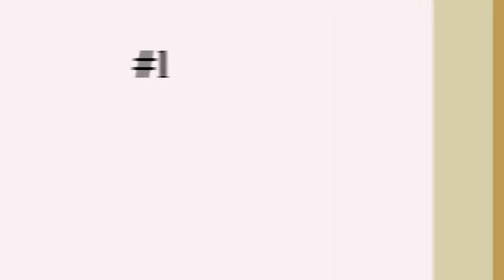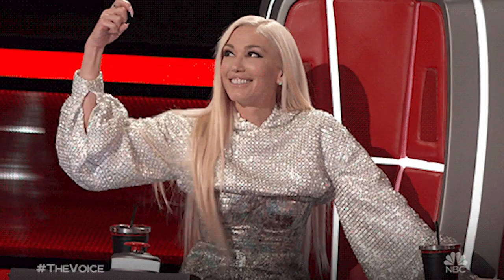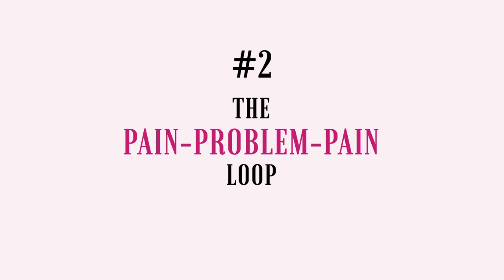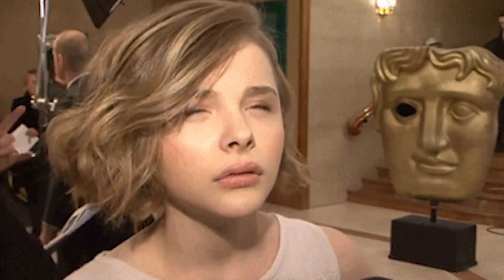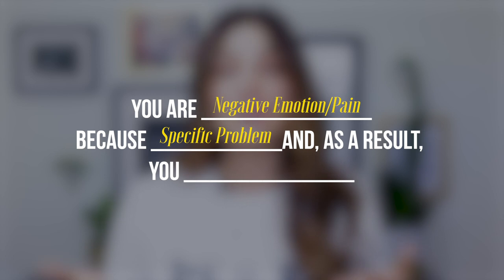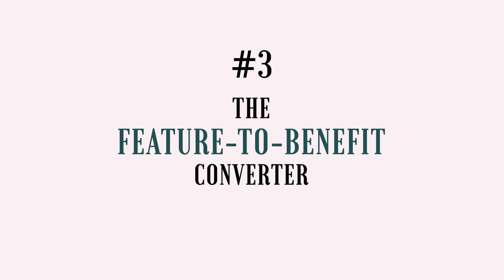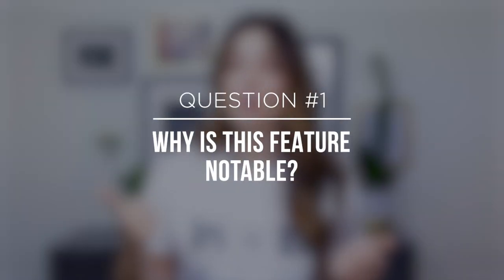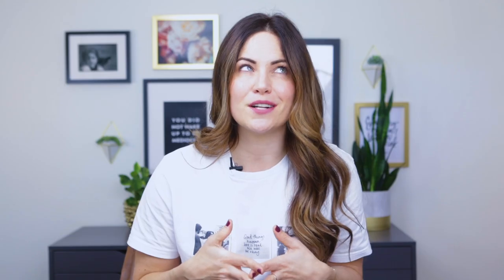5 Writing Prompts & Copywriting Exercises For A High-Converting Sales Page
Overcome Writer’s Block With These 5 Copywriting Exercises

So you have this looming deadline ahead, and when you finally sit down at your computer to write it... you get... nothing?

Well trust me, you aren’t alone on this one. Even after 10+ years in the biz I still hit a mountainous writer’s block from time to time.  We all do.

Despite all the copywriting templates, formulas, and tools that are available online… if you don’t have something to ignite that creative spark, all you’ll be doing, is a whole lot of time-wasting...

But don’t worry, it’s not all hopeless!

After many years, and countless encounters with writer’s block... I developed 5 prompts and exercises that help get me out of my funk, and into my copywriting rhythm...

And I’m sharing all five with you in this video.

These are your new go-to copywriting exercises for writing high-converting sales pages and marketing funnels.